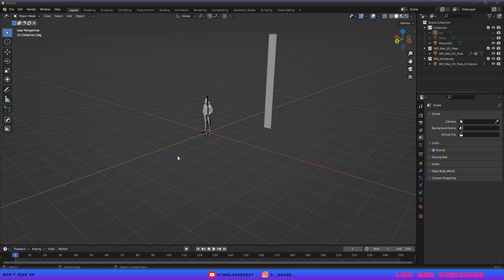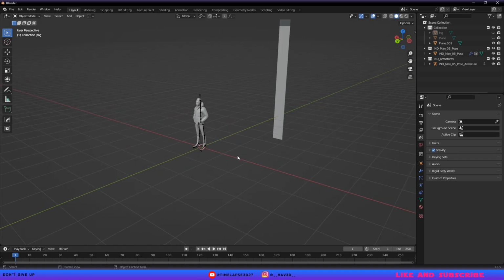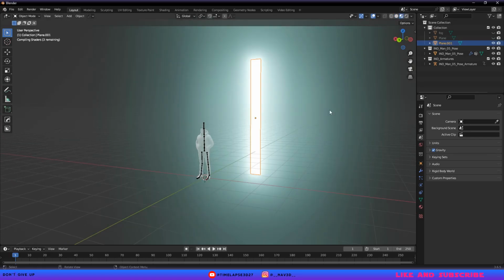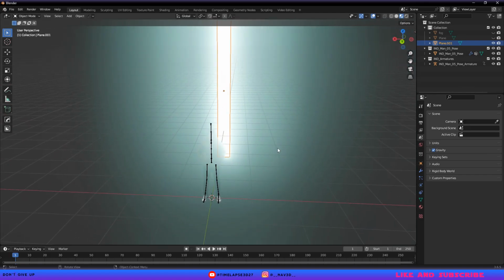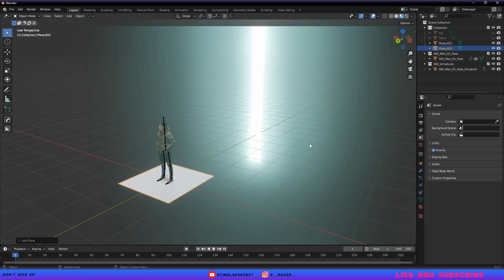Realistic Wet Tile Ground texture ( Procedural )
In this mesmerizing video, we present a breathtaking architectural timelapse created entirely in Blender. Watch as a stunning 3D building comes to life, showcasing the incredible capabilities of Blender's powerful modeling and animation tools.

🌟 What's Inside:

A detailed timelapse of the building's construction from the foundation to the final touches.
Insights into the design process, including modeling, texturing, and lighting techniques.
A behind-the-scenes look at the workflow and creative decisions involved in bringing this architectural masterpiece to life.
🎨 Why Blender:
Blender is an open-source 3D creation suite that supports the entirety of the 3D pipeline, including modeling, rigging, animation, simulation, rendering, compositing, and motion tracking. In this video, we leverage Blender's robust features to demonstrate its prowess in architectural visualization.

🔧 Tools & Techniques:

Modeling: Utilizing Blender's powerful modeling tools to create intricate architectural details.
Texturing: Applying realistic textures and materials to enhance the building's appearance.
Lighting: Setting up dynamic lighting to highlight the structure's features and create an atmospheric effect.
Animation: Capturing the building's evolution through smooth and captivating animation.
📈 Benefits of Architectural Timelapses:

Visualizing the construction process in a condensed timeframe.
Showcasing the evolution of design from concept to completion.
Providing a unique perspective on architectural projects.

SketchFab : pranavy94
Behance: Pranav Nav
Artstation: Pranav Nav
Tutorials and Resources: Blender Guru
Free 3D Models: Blender Market